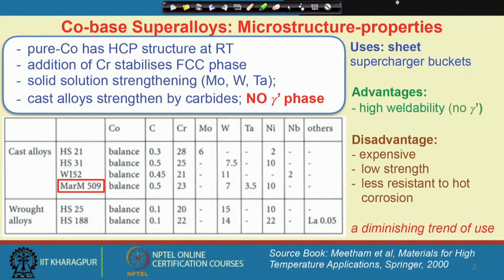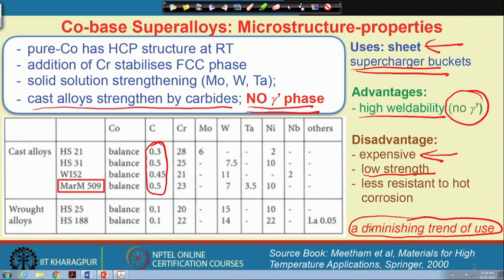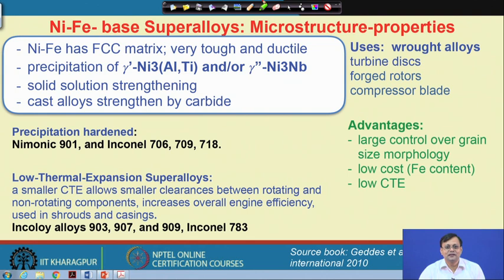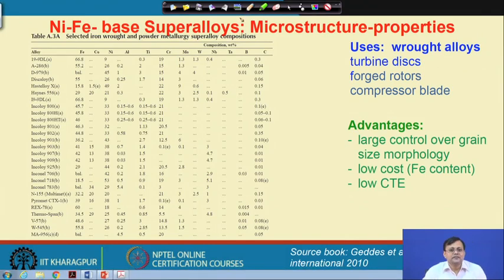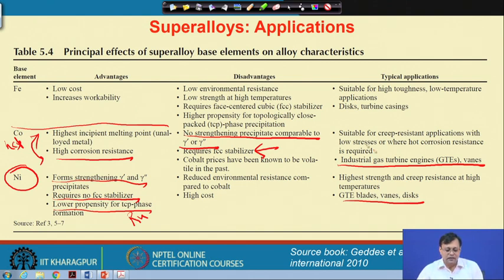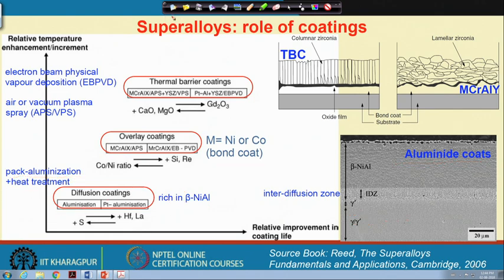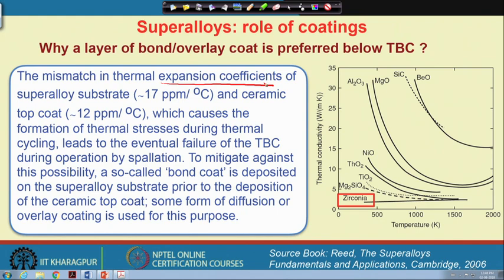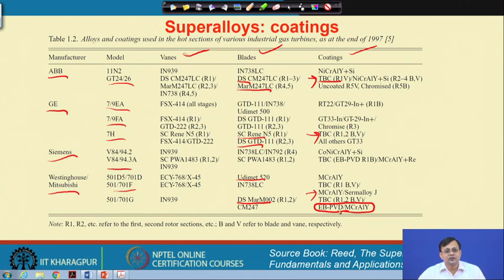Lecture 35 : Superalloys (Contd.)